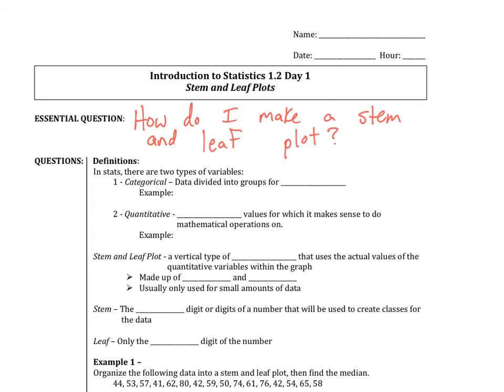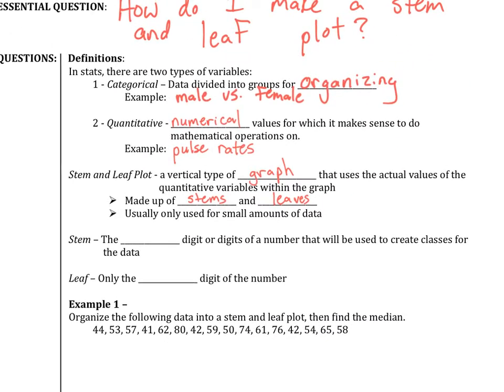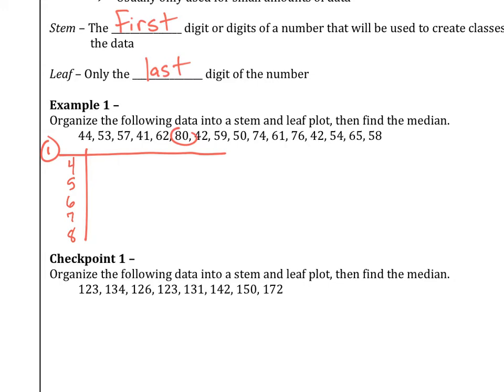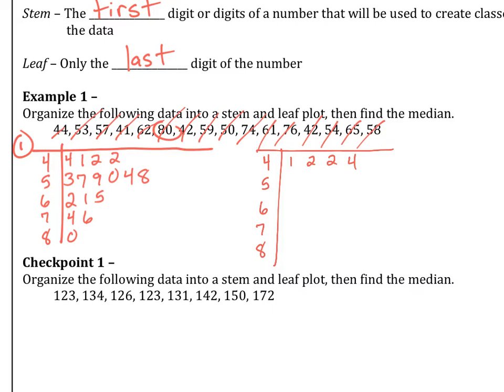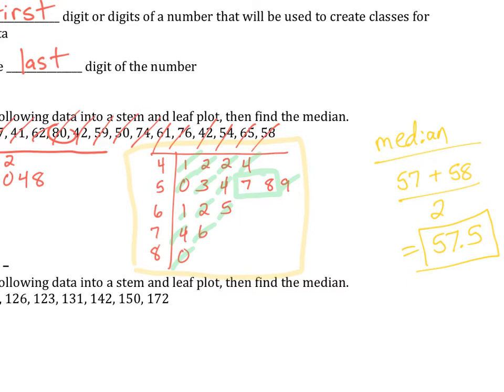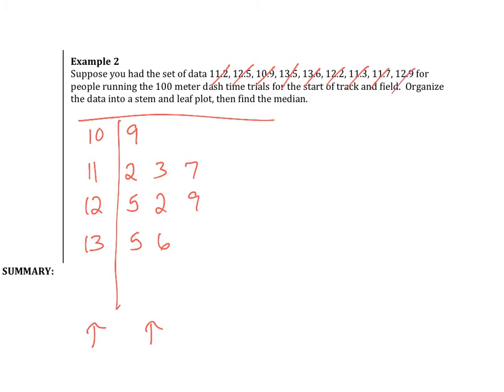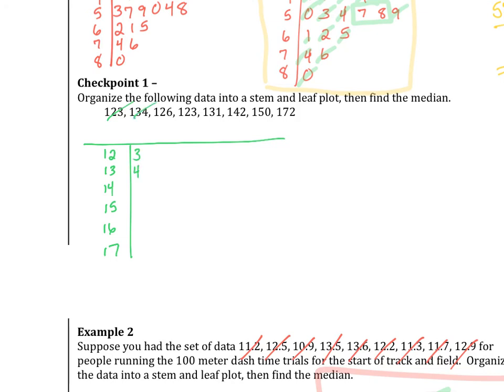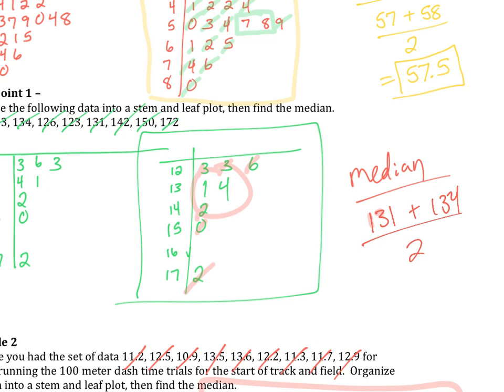intro to stats 1.2 d1 video notes